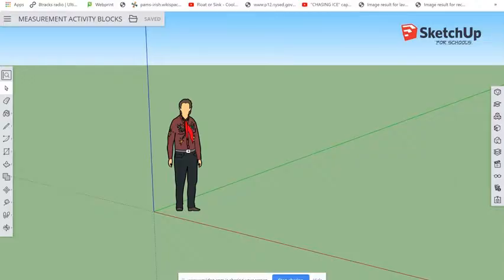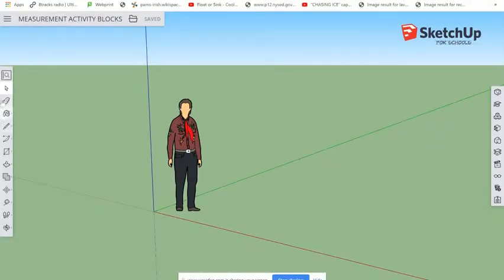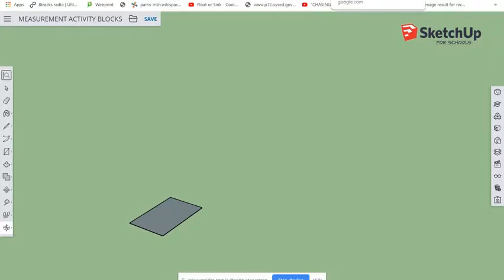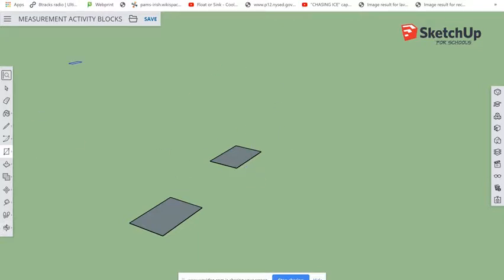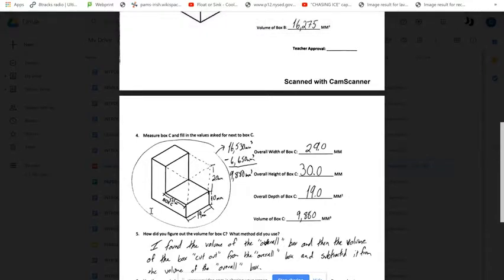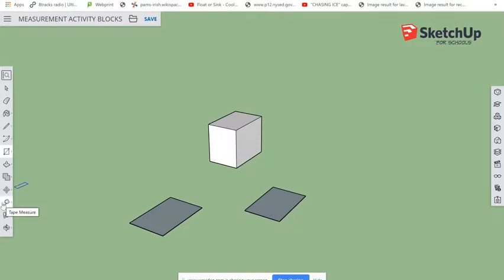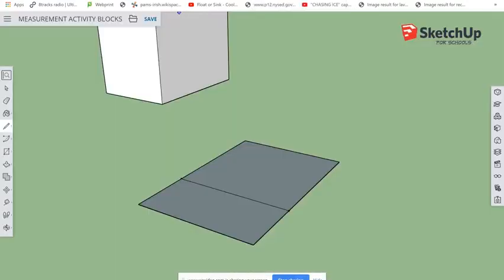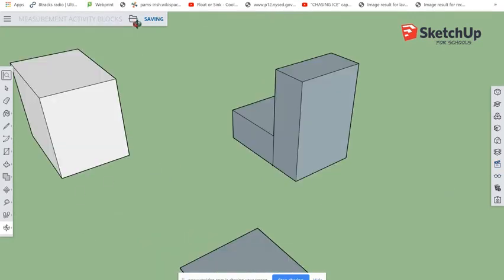MEASUREMENT PACKET BLOCKS TUTORIAL FOR SKETCHUP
Watch this video in order to better understand how to make blocks on sketchup with specific dimensions.